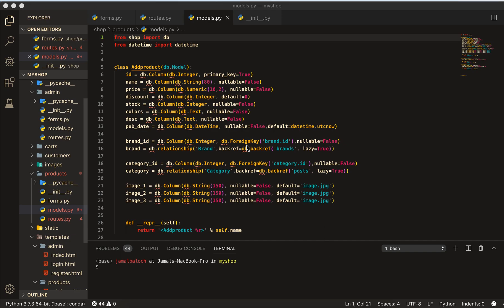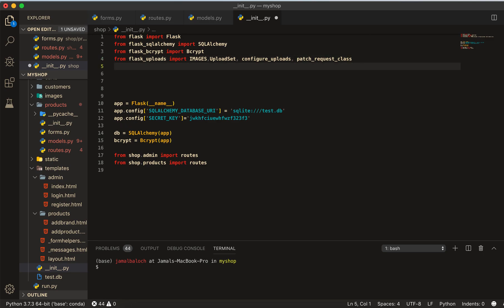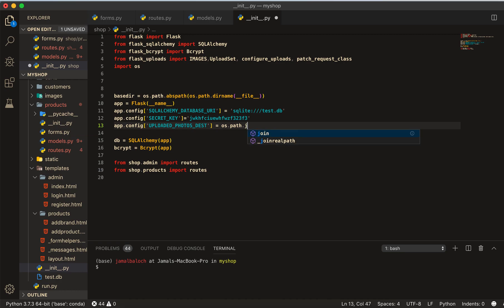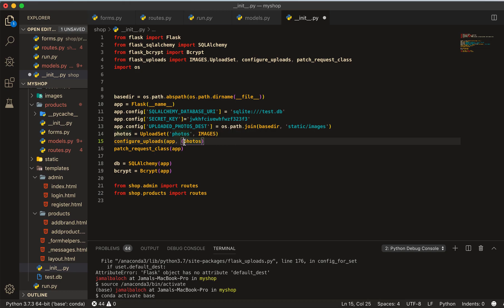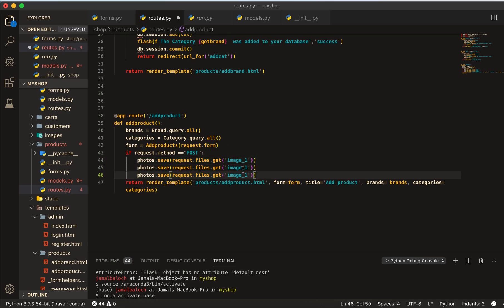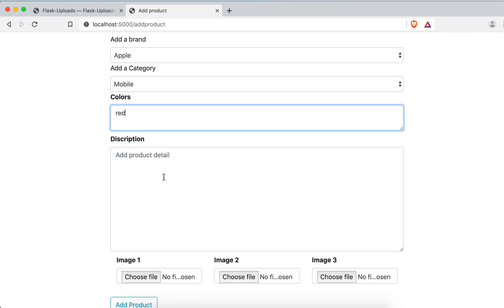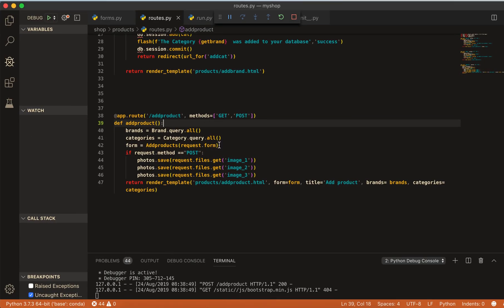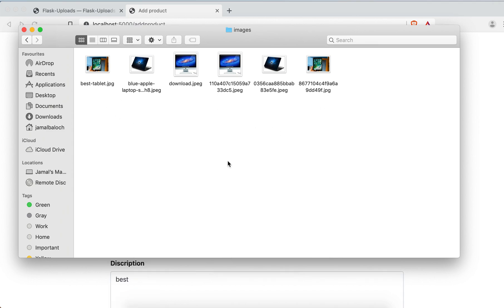Ecommerce website upload images files using flask coding python tutorial part 10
In this video we will learn how to upload images in our Ecommerce  website using flask  coding python tutorial